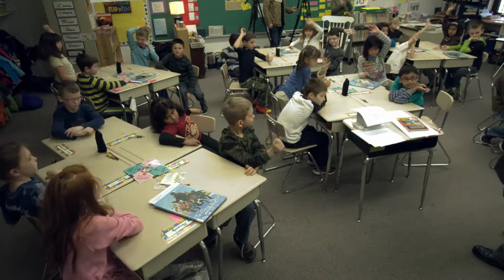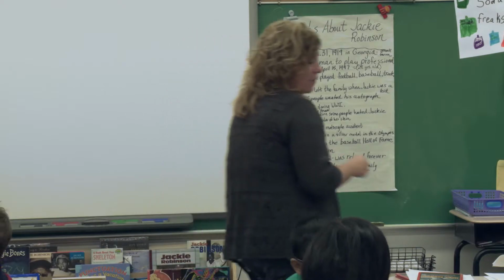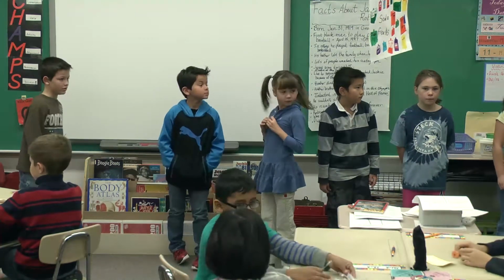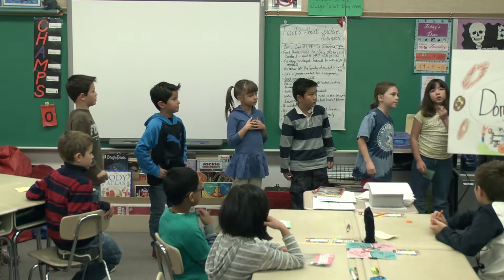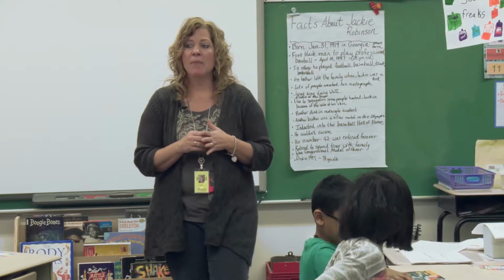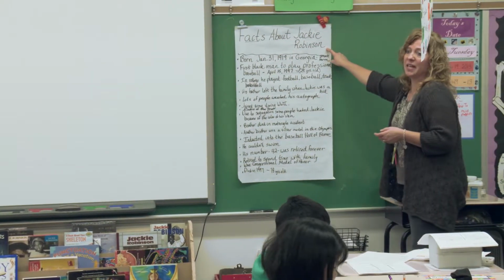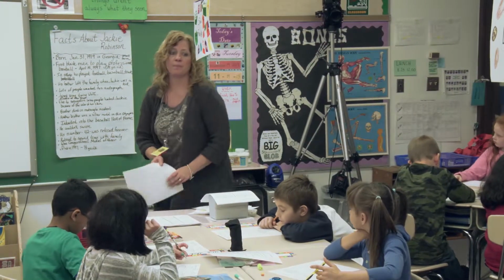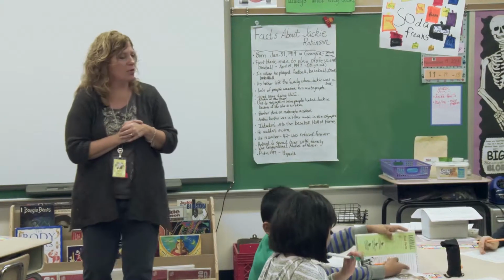IP Gambil ELA 111913 v.1